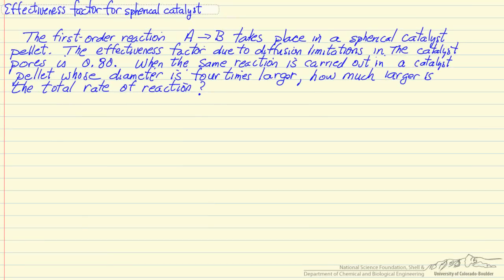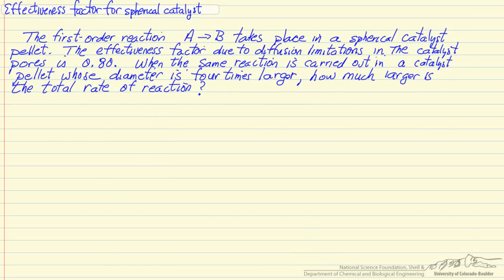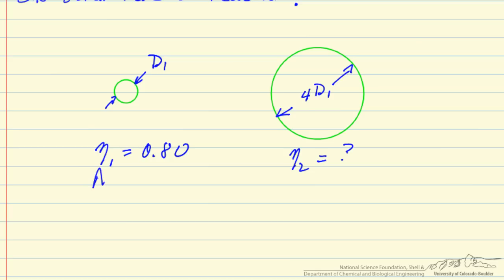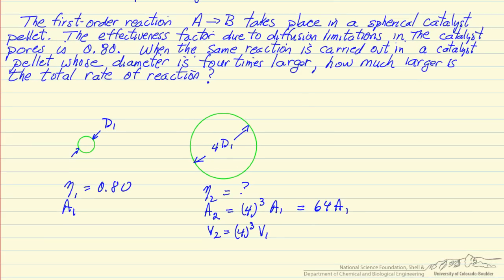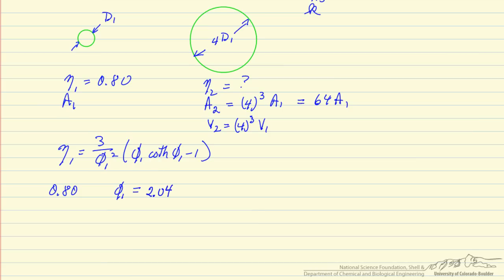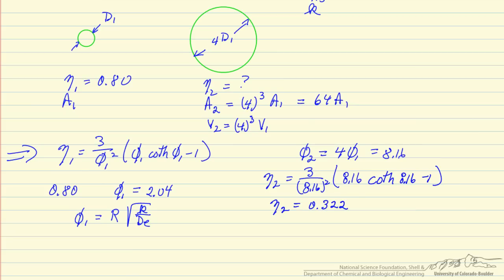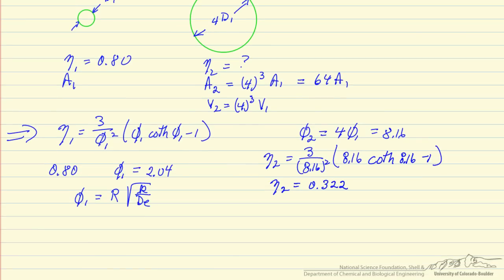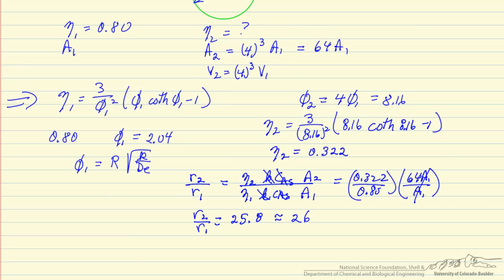Effectiveness Factor for a Spherical Catalyst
Calculate how the total rate of reaction increases in a porous catalyst sphere (whose effectiveness factor is less than one) when the diameter increases.  Made by faculty at the University of Colorado Boulder, Department of Chemical and Biological Engineering.